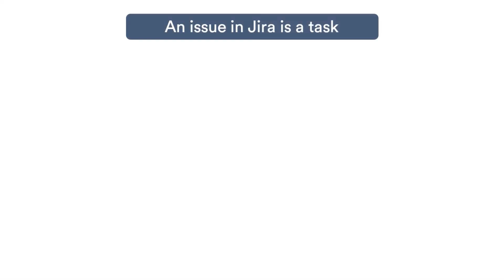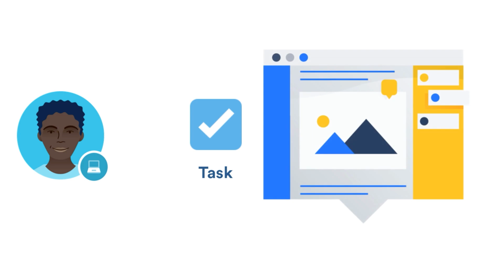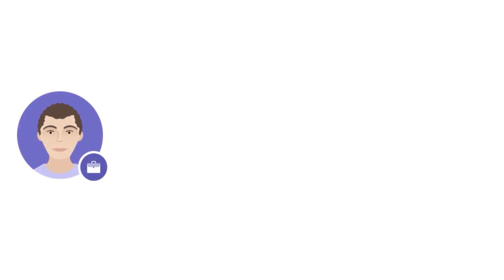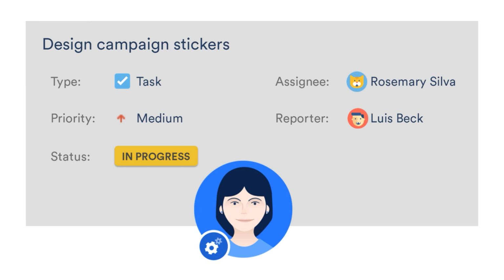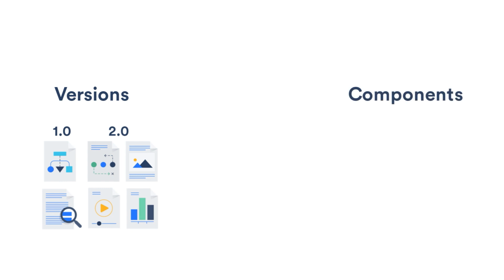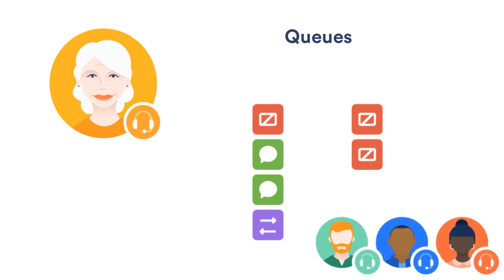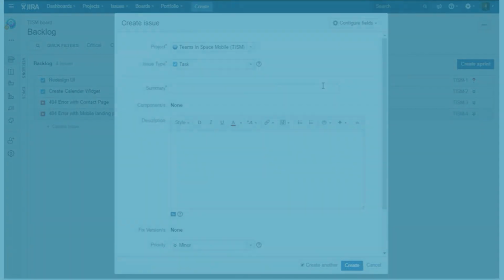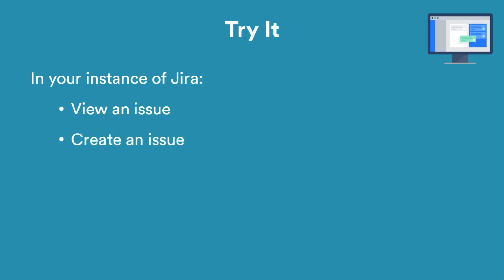What is a Jira Issue? - Jira Server 101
Learn what issues are in Jira Server and how to work with them. You'll learn what the different issue types are by Jira application. You'll get an introduction to features of issues such as issue priority, sub-tasks, attachments, time tracking, and linking. And you'll learn how issues can be organized with versions and components and also application specific organization such as queues in Jira Service Desk.